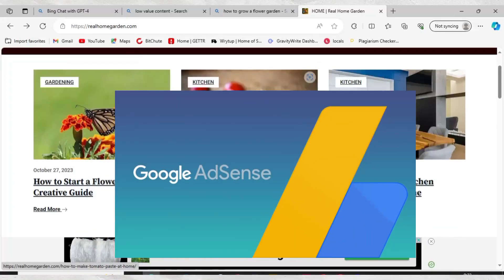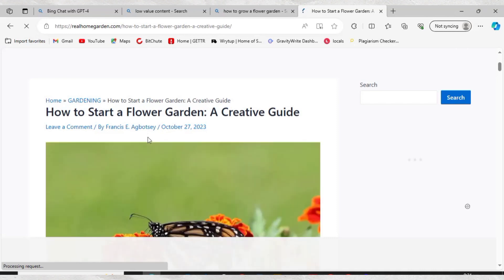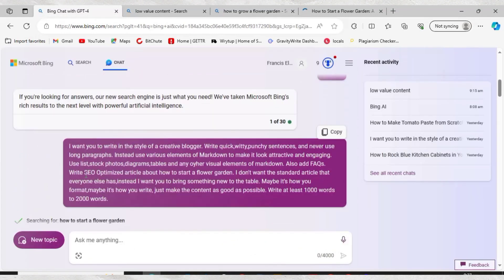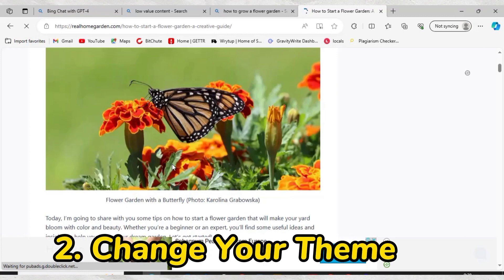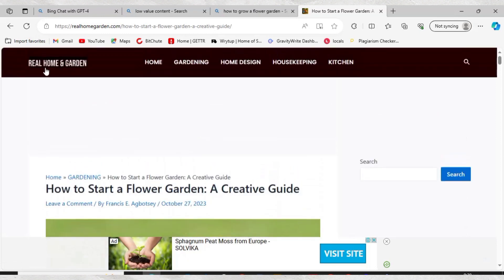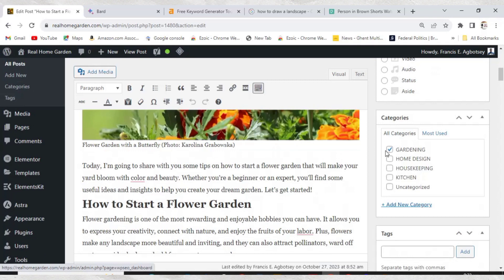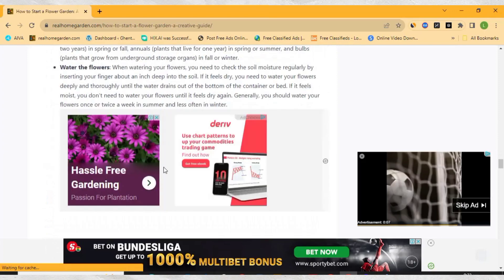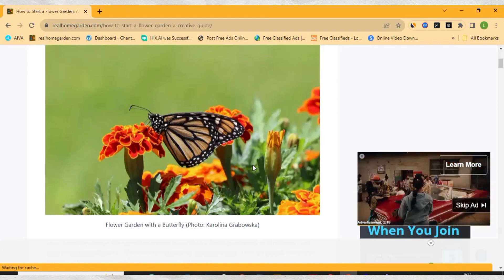How to Fix Your AdSense Low Value Content Issue (It's Easier Than You Think)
🖱️ Ready to Dominate Google Rankings? Click the link below to register for SEOWritingAI and unleash the power of AI-driven content creation!

Are you getting the dreaded "low value content" error from AdSense? Don't worry, it's easier to fix than you think! In this video, I'll show you exactly what you need to do to get your AdSense account back on track and start making money again.

Here are some of the things you'll learn in this video:

What is low value content and why does AdSense reject it?
How to identify low value content on your website
How to improve your content so it meets AdSense's standards
How to submit your website for reconsideration
Even if you're a complete beginner, you'll be able to follow these simple steps and fix your low value content issue in no time.

So what are you waiting for? Click the play button now and start making more money from your website today!